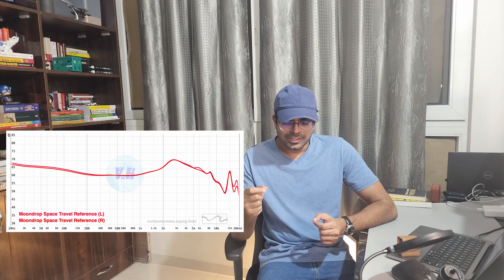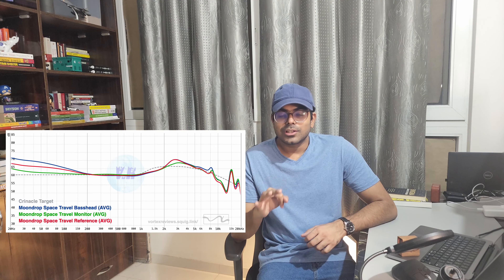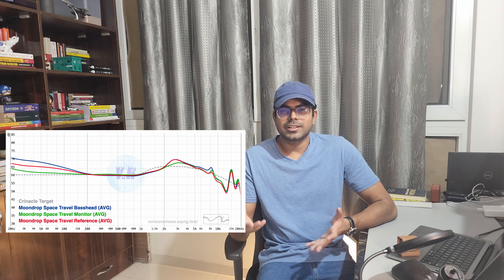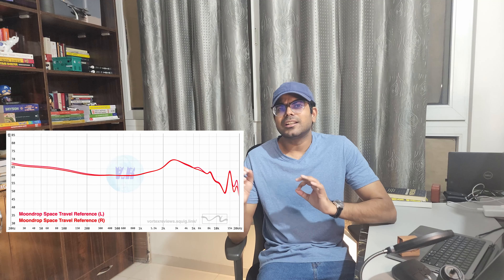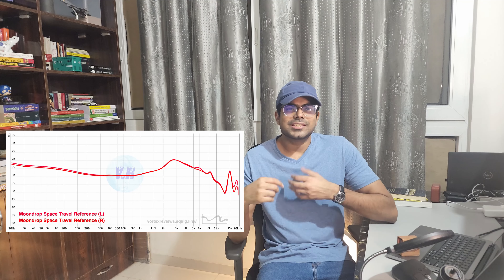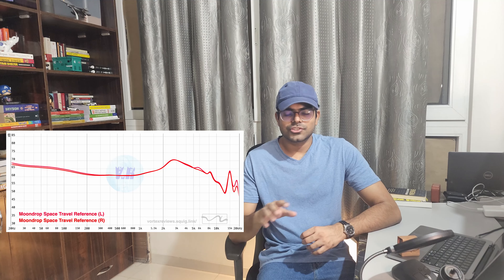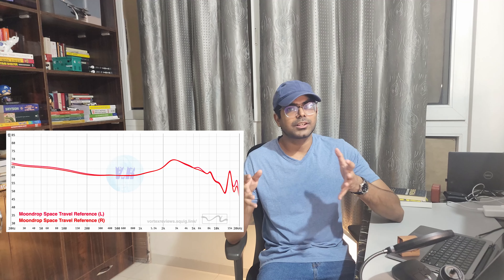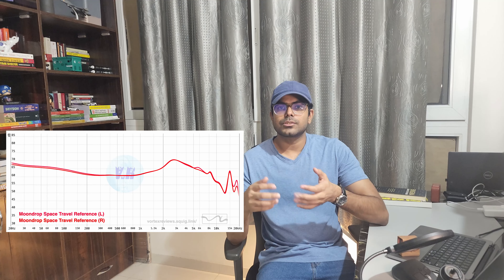Moondrop Space Travel TWS Review: The $25 Entry-level TWS IEMs to Beat!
TL DR: For the ones who do not watch long review:

Sound: Tuning is start of the show, you get 3 builtin presets that change tuning slightly: Bass head is for mass appeal though very tasteful bass boost.

Bass, Good however a little pillowi

Mids: Fantastic though upper mid is a tad little scooped

Treble Sparkly, helps in detail retrieval, not fatiguing

App: Clean, minimal and snappy. Language and lag issues resolved in Link 2.0

Tech: Imaging Average, Soundstage not so much, Separation is very good.

MIC: Okay for indoor conditions, in noisy environment not recommended

Specs Lack in CODEC support, Only AAC and SBC are the good ones. No LDAC, AptX

Overall: Solid 4/5 star for $25 set. very impressed.

0:00 Intro
0:35 Unboxing
1:32 Sound
2:53 Bass
3:18 Mid
4:26 Treble
6:58 App Support
9:16 Technical Feature:
9:41 ANC
11:51 Controls
12:02 Battery
12:30 MIC
13:14 Conclusion

Specification

Model: SPACE TRAVEL

Bluetooth version: 5.3

Supported protocols: A2DP/AVRCP/HFP/HSP/SBC/AAC

Charging port: Type-C

Working distance: 10m (barrier-free open environment)

Support system: Bluetooth devices and mobile phones

Earphone charging time: About 1 Hour

Charging time of charging case: about 1.5 Hours

Earphone battery capacity: 3.7V/37mAh

Battery capacity of charging case: 3.7V/380mAh

Battery life of earphone: About 4 Hours

Battery life of charging case: About 12 Hours